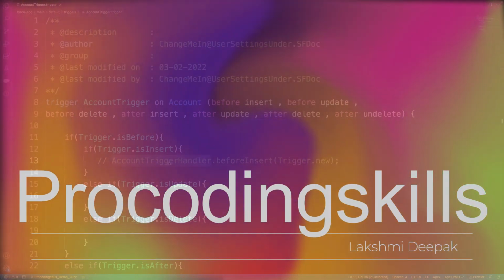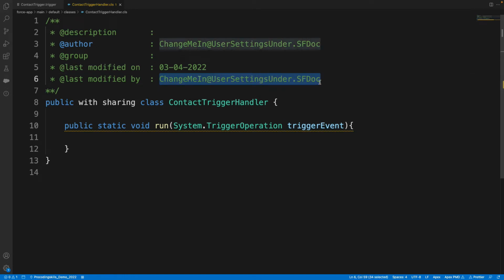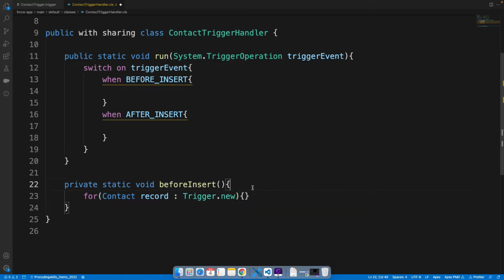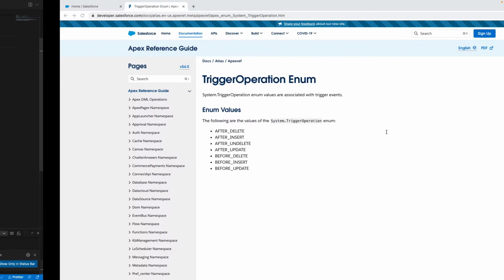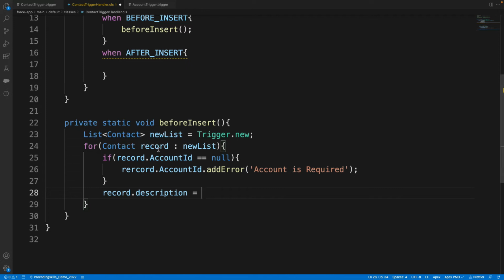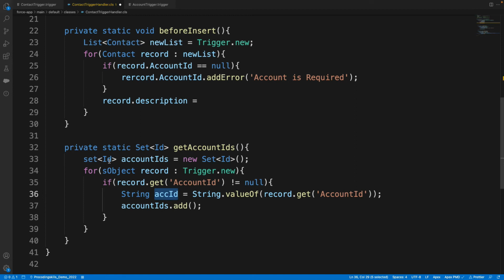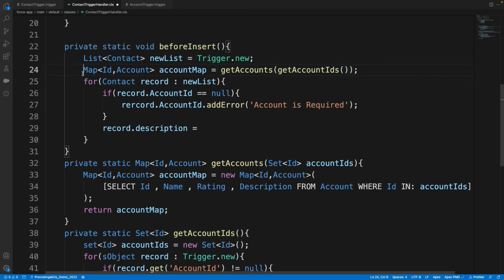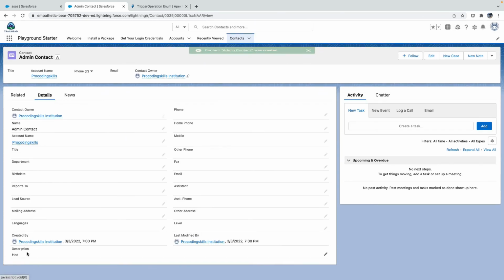Switch Case in Apex Trigger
00:00 Trigger Operation Type
05:26 Calling Apex Method from Switch Case
10:53 Reading Parent Record Values to Child Records